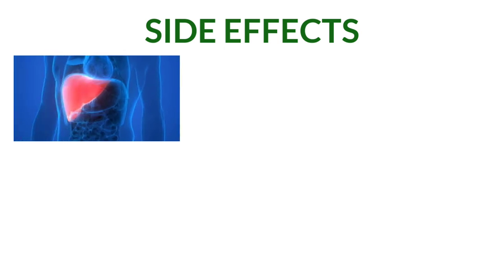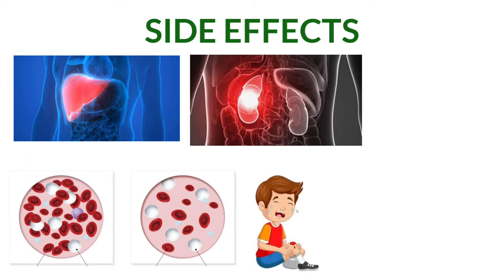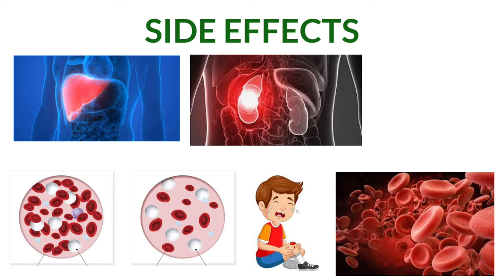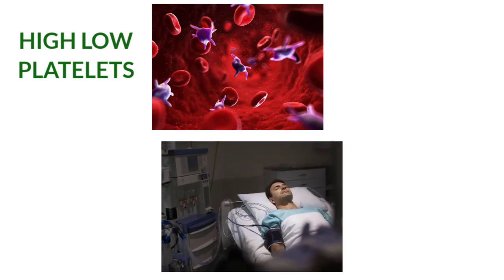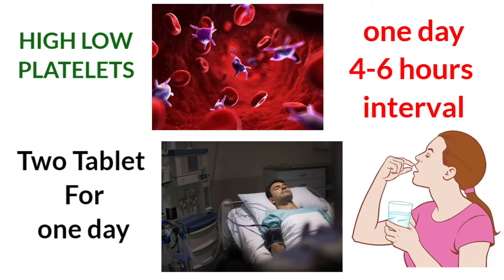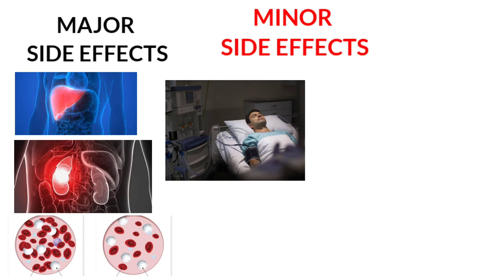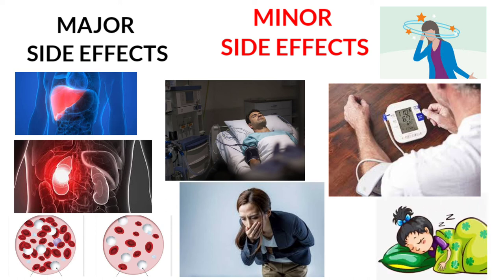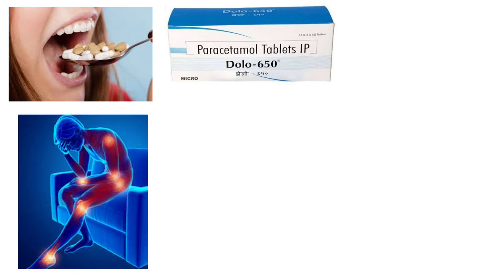Paracetamol Tablet ll Best uses ll Tamil ll Mr pharmacy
Paracetamol is a common painkiller used to treat aches and pain. It can also be used to reduce a high temperature. It's available combined with other painkillers and anti-sickness medicines. It's also an ingredient in a wide range of cold and flu remedies.

Content creaters :
Content: Prathick
Voice : Priyanka
Editor : sathiyamoorthi